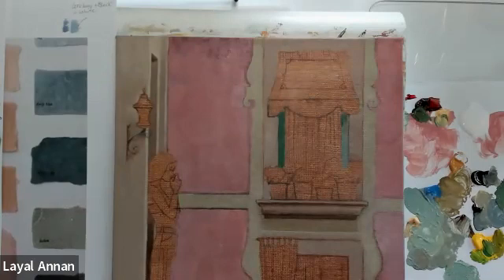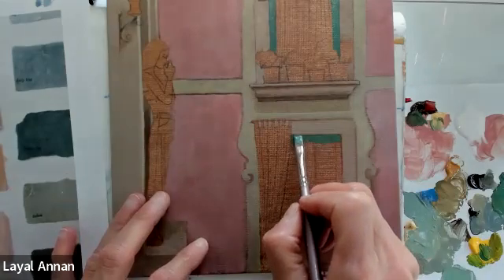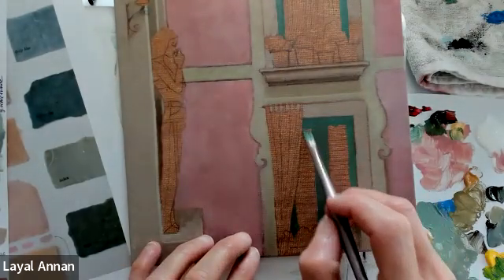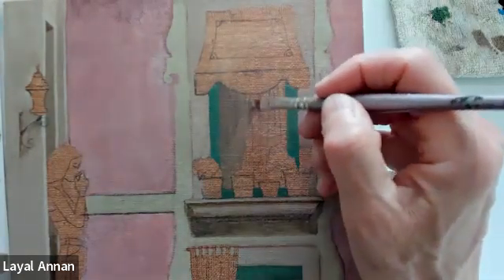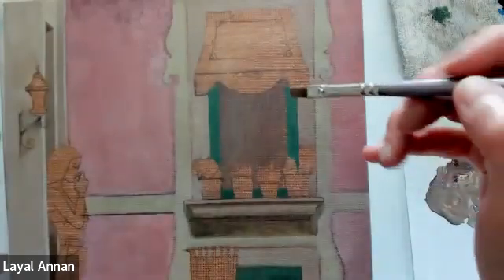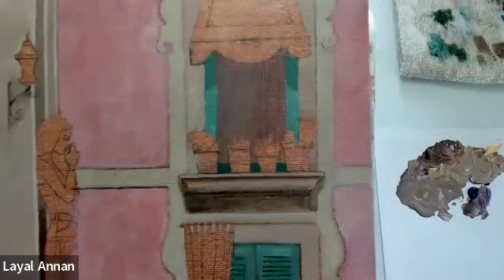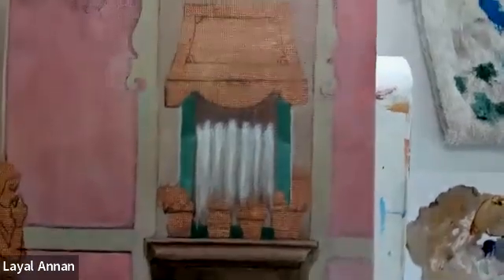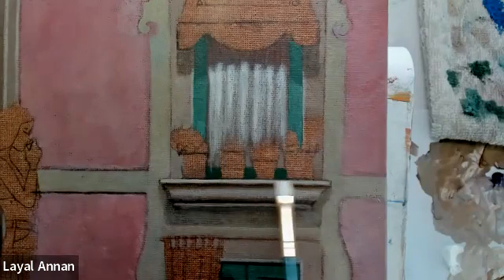Morning Coffee Pt3